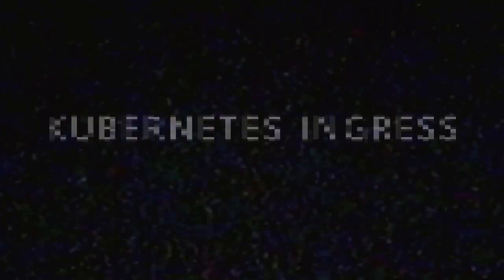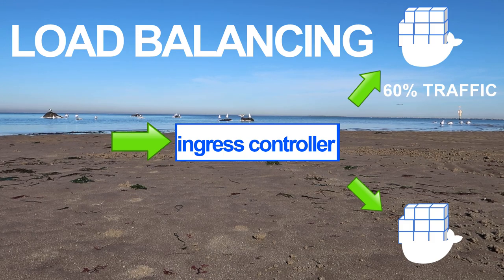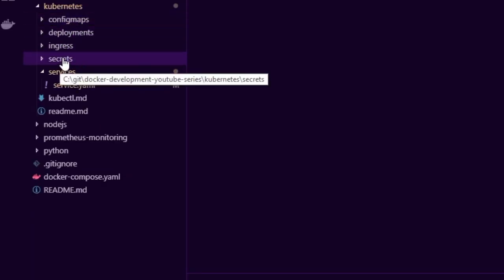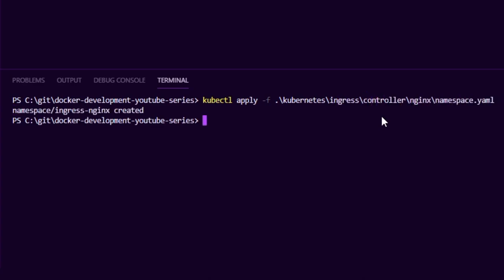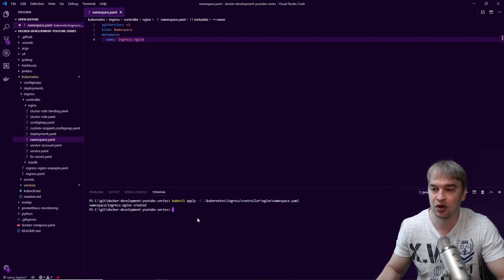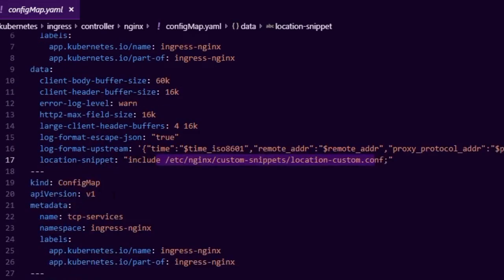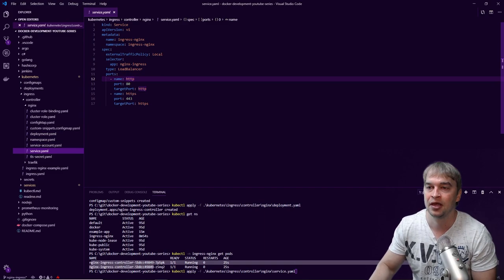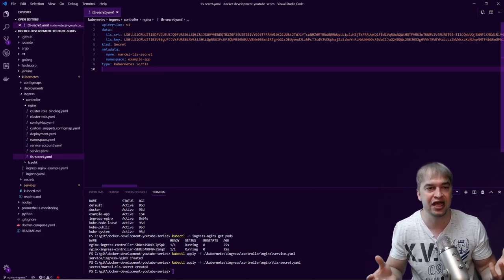Kubernetes Ingress: NGINX Explained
In this episode, we take a look at the NGINX Kubernetes Ingress controller.
We'll cover what an ingress controller is, what an ingress is, all the features and finally a hands-on example with deployment.